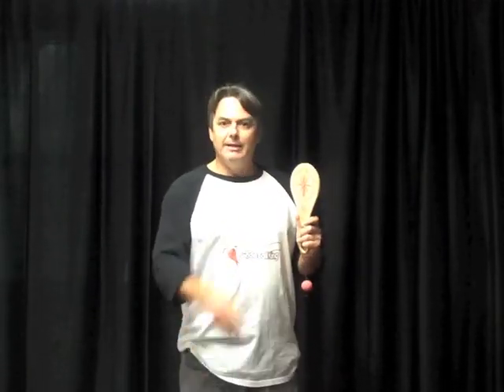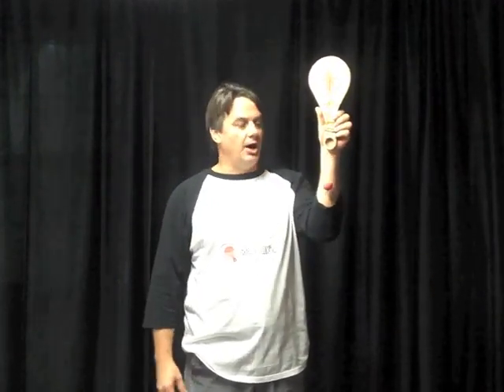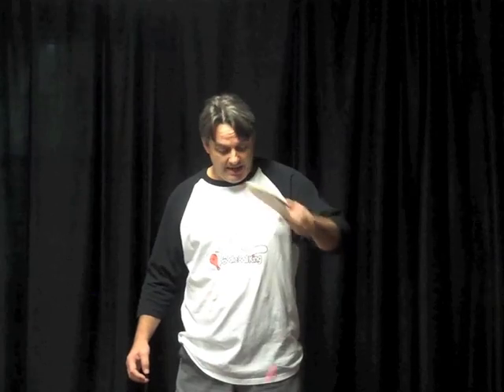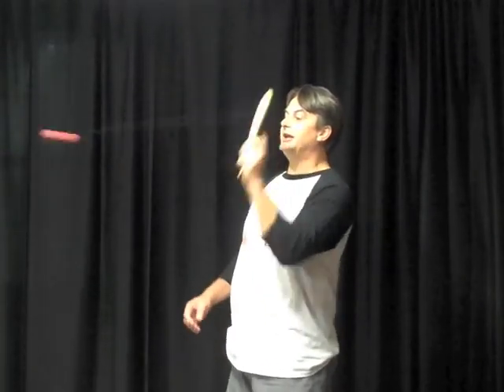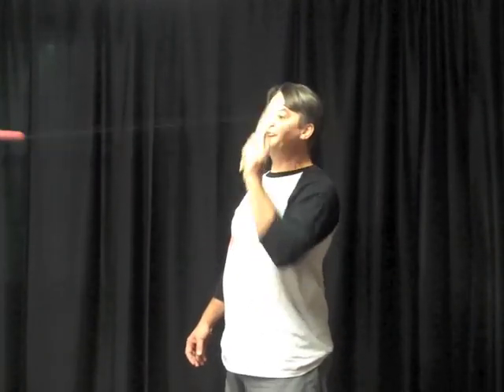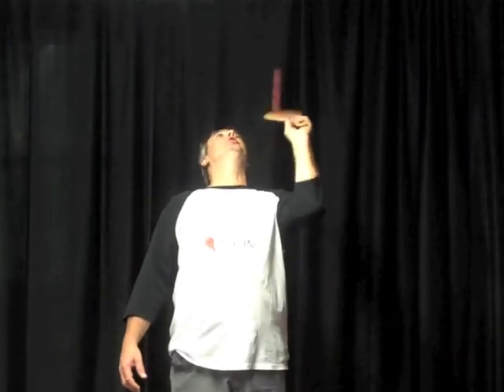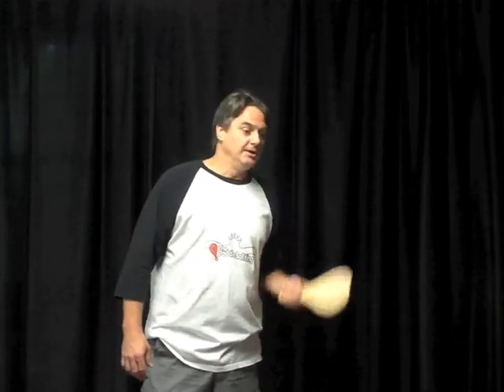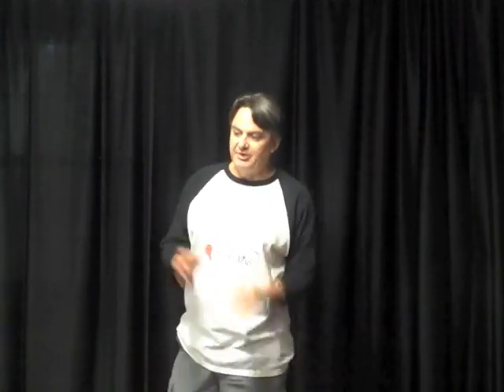Paddle Ball Tutorial #3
Paddle Ball Tutorial #3 covers the basic hits: The up hit, the forward hit and the side stroke.